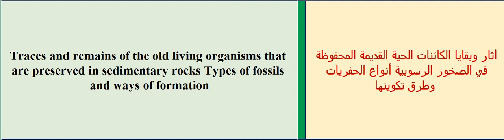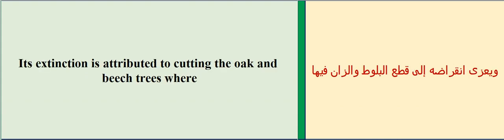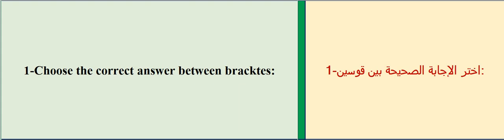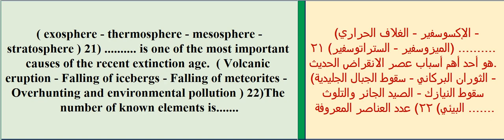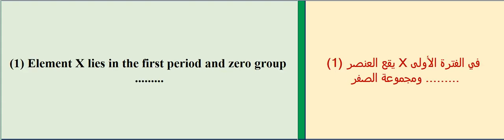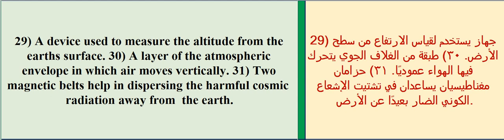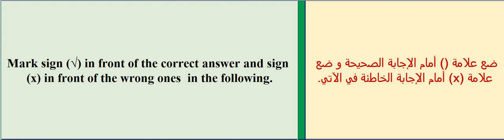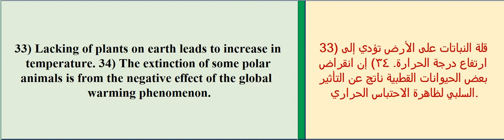مراجعة الوحدة الثالثة ساينس الصف الثانى الاعدادى ترم اول - بطريقة جديدة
كتاب المعاصر science للصف الثاني الاعدادى الترم الاول pdf
ساينس تانية اعدادى ترم اول PDF
مذكرة science مراجعة ممتازة للصف الثاني الاعدادى لغات
ساينس تانية اعدادي ترم اول احمد الباشا
El moasser science prep 2 first term pdf
مذكرة ساينس تانية اعدادى ترم اول مترجمة
حل كتاب المعاصر ساينس تانية اعدادى ترم اول pdf
مذكرة ساينس للصف الثانى الاعدادى الترم الثانى

الدرس الأول علوم الصف الثاني الإعدادي الترم الأول pdf
علوم الصف الثاني الاعدادي الترم الأول كتاب الامتحان